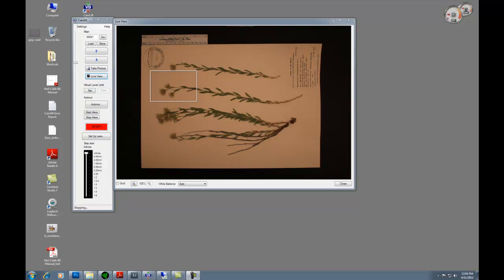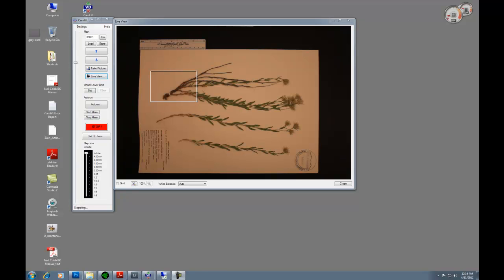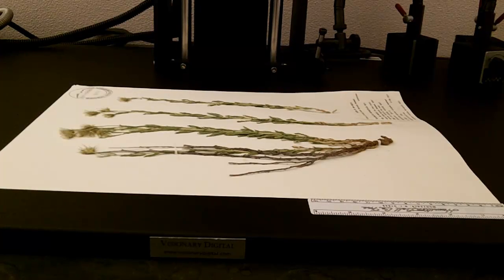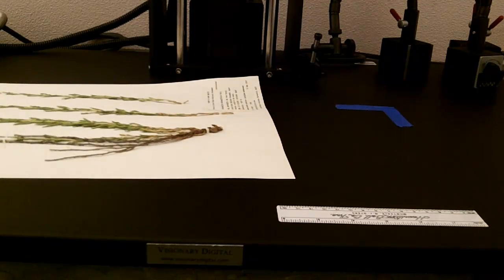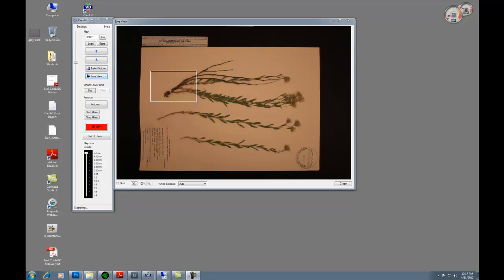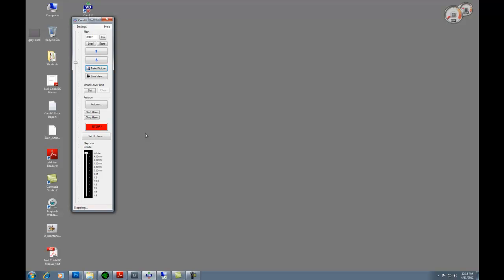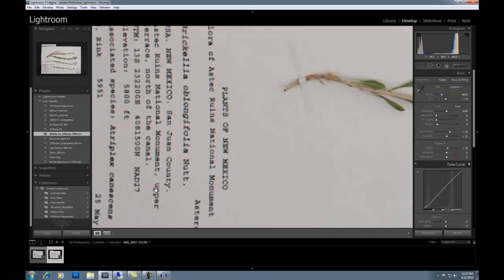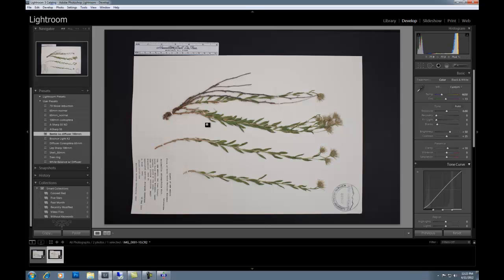Imaging Herbarium Sheets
How to set up imaging system to be able to quickly image multiple herbarium sheets.